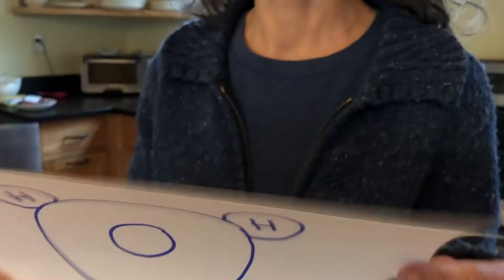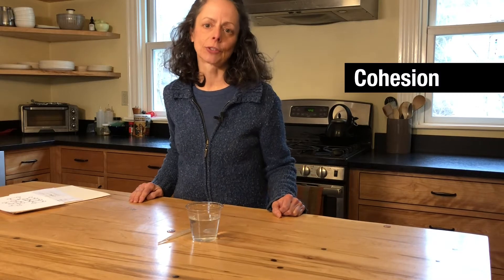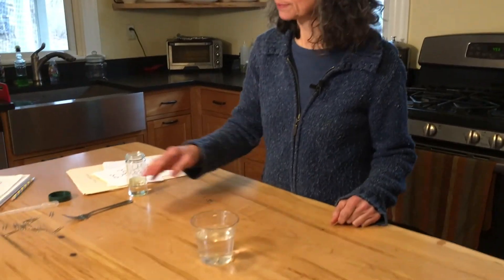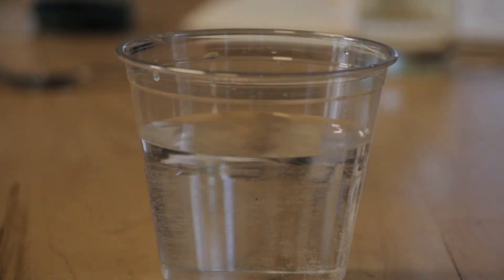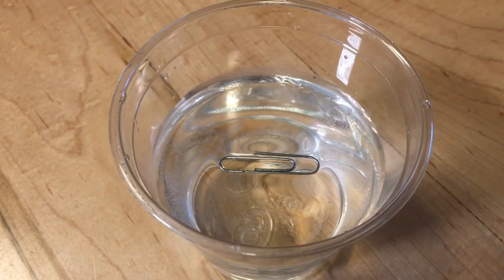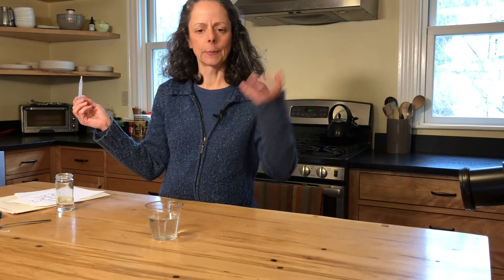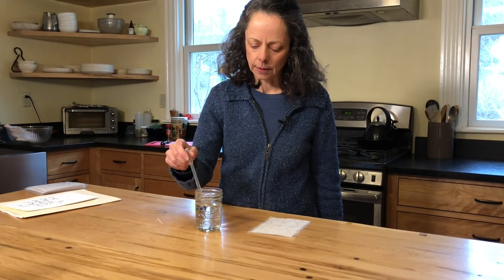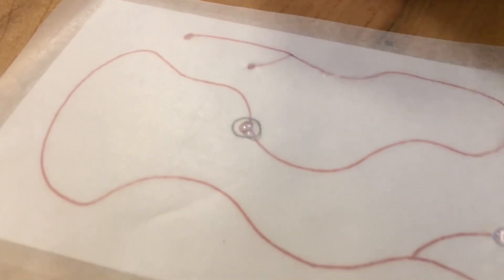4 - Four Winds Water Cycle: Sticky Water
Episode 4 in the Four Winds Nature Institute's Water Cycle lesson. Here we explore some of water's unique qualities of Adhesion, Cohesion and Surface tension: the "sticky" qualities of water, with several activities to demonstrate and explore.